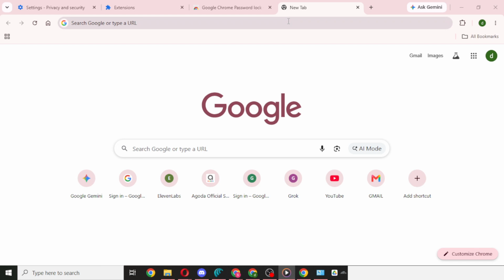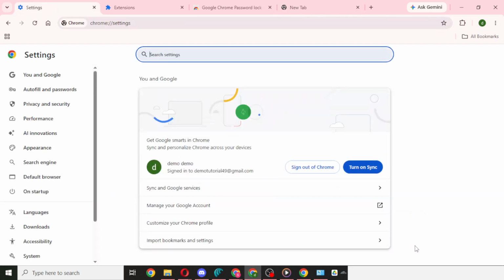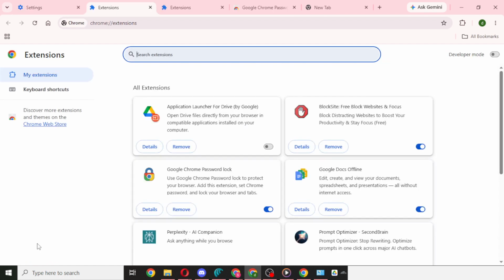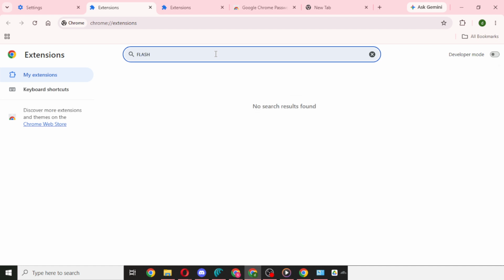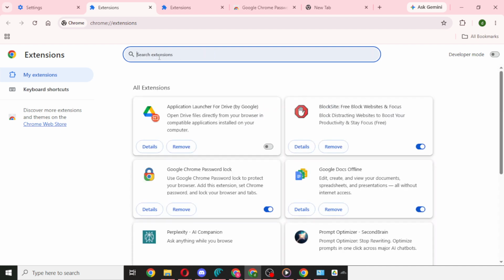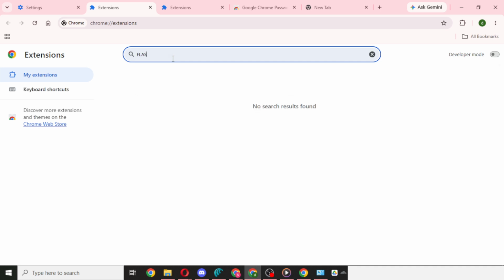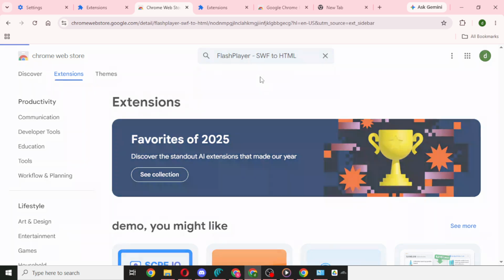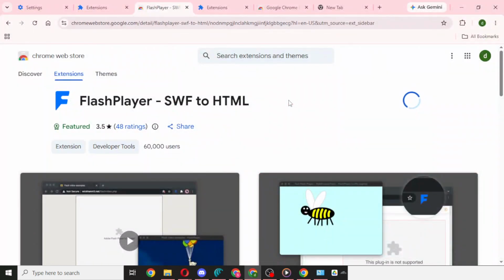How to enable Adobe Flash Player on Chrome (full guide 2026)